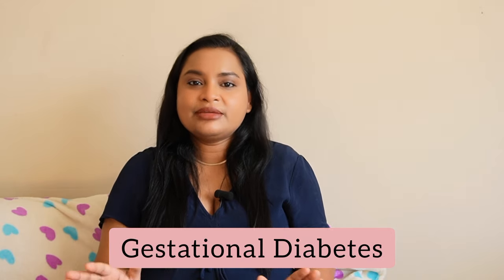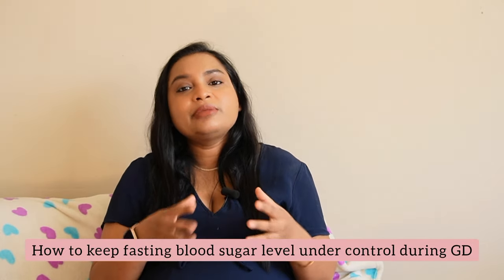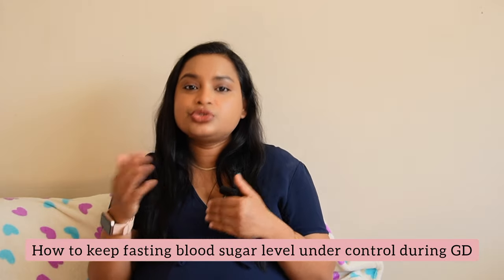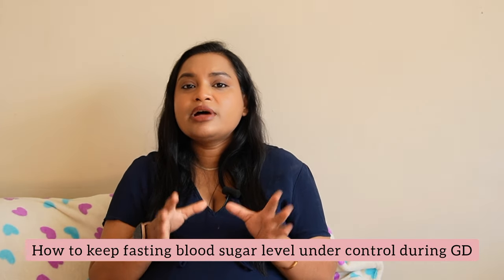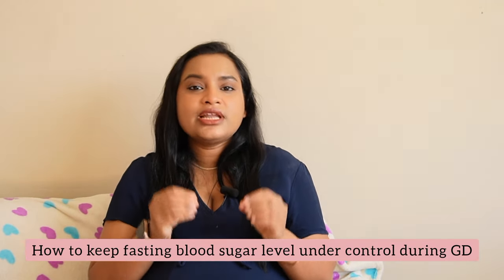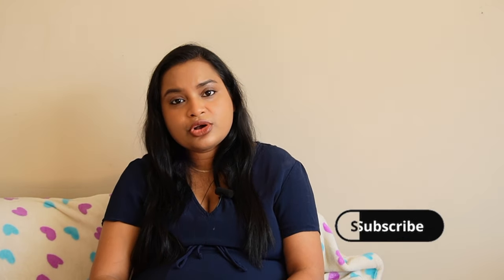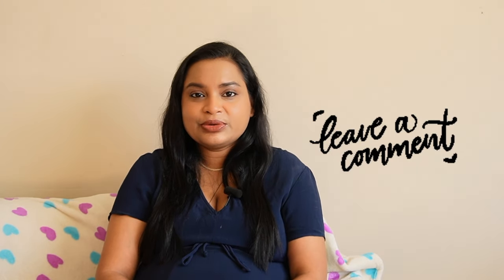How To Control Fasting Blood Sugar In Gestational Diabetes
This video is specifically about how I controlled fasting blood sugar level during gestational level. I have purely explained my personal experience and shared tips and tricks that worked for me to keep my morning blood glucose level under check.

Things I have discussed in this video are:
✦How much should be your fasting blood sugar level in gestational diabetes
✦What factors do I feel raises my fasting blood sugar levels
✦How I control fasting sugar under 95 during my pregnancy

♡ ♡ Peppy Sage ♡ ♡

♡ Music Courtesy ♡
To My Beautiful Wife (I Love You)